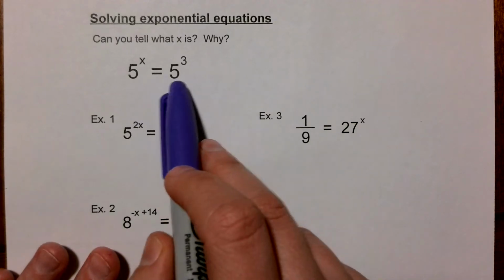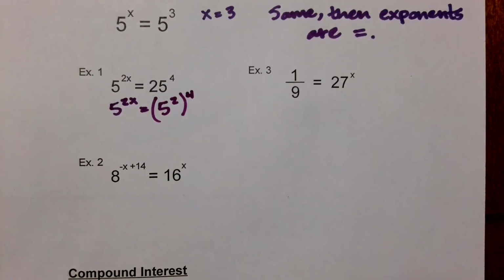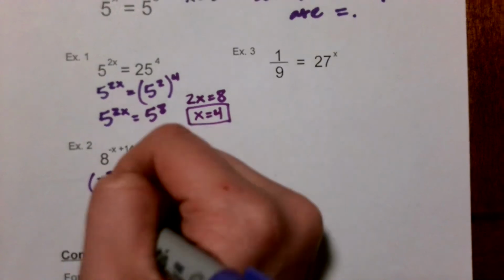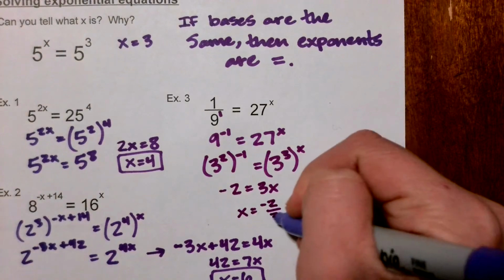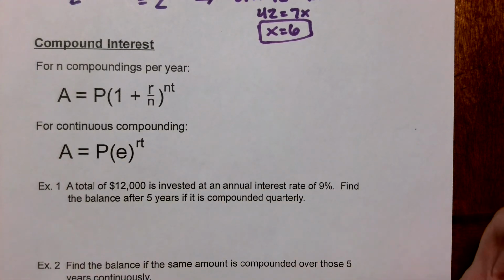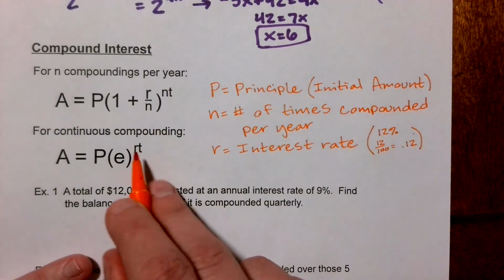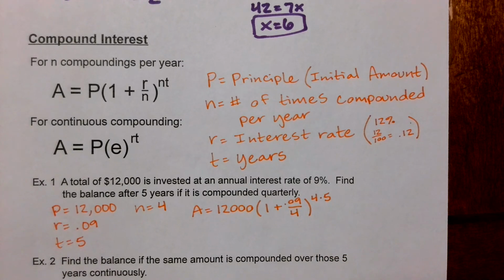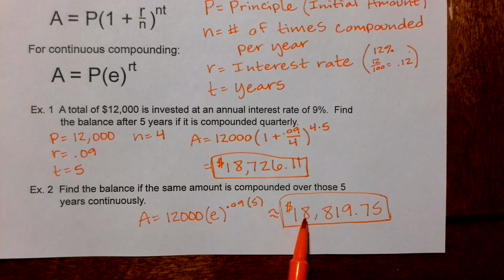3.1 Solving Exponential Equations